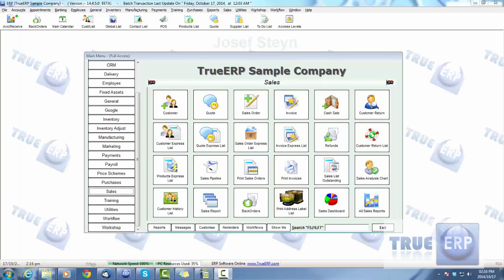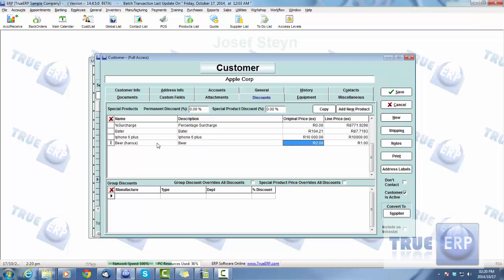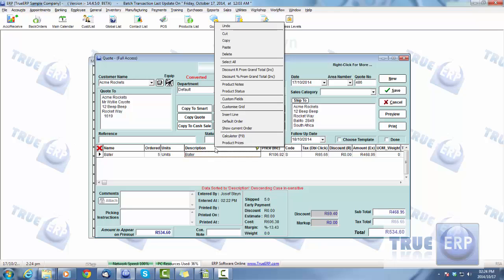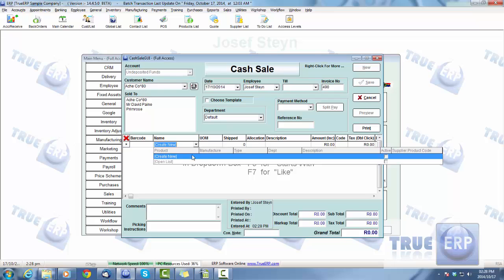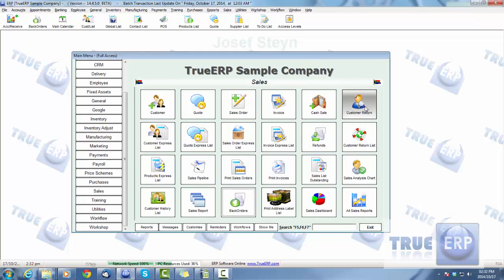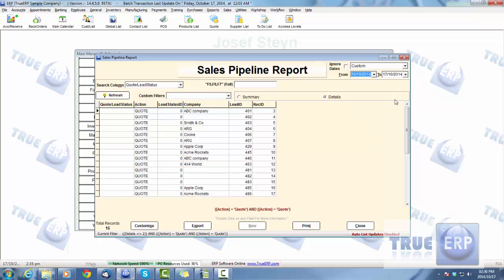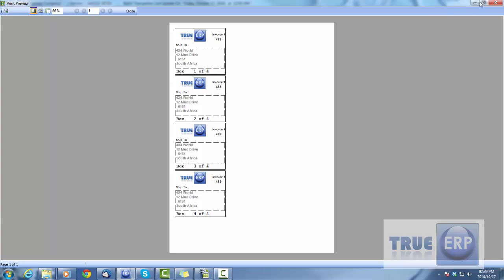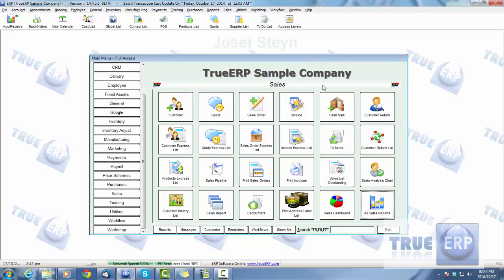Sales Training Video